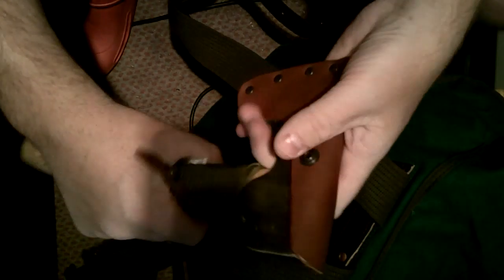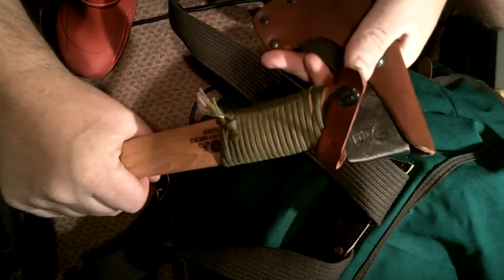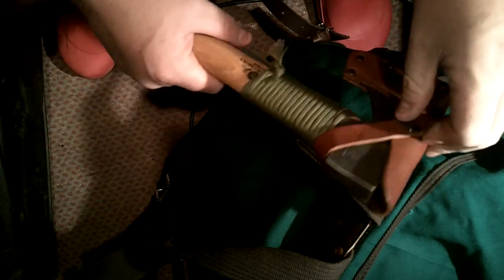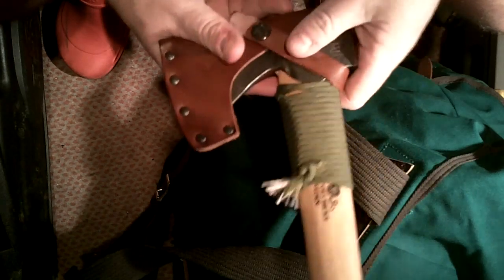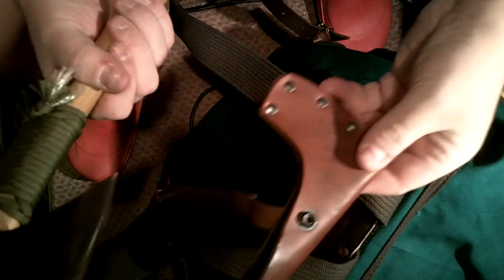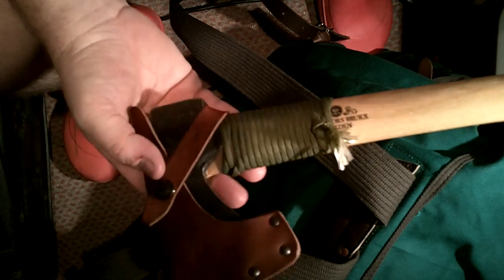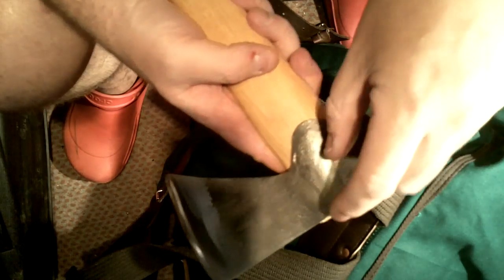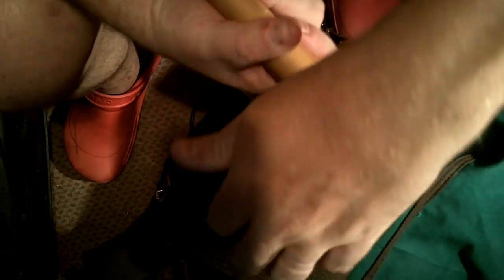Gransfors axes,wildlife,hunter and small forest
a selection of axes from GB but talking in depth about the GB hunters axe